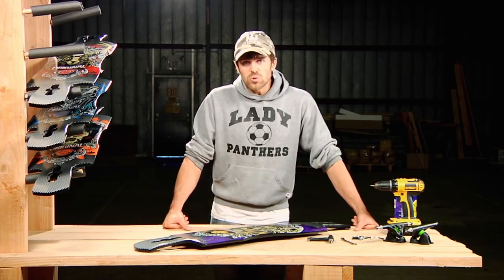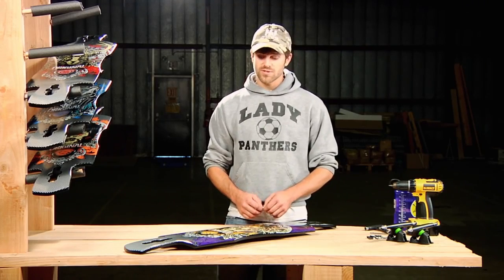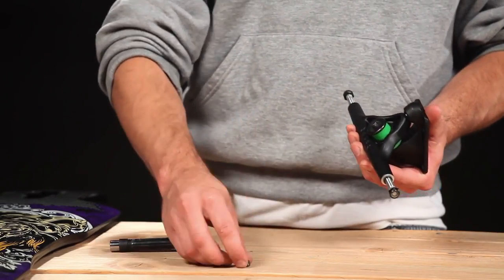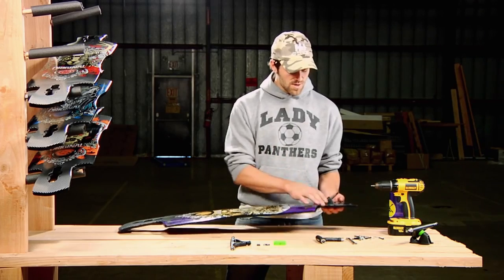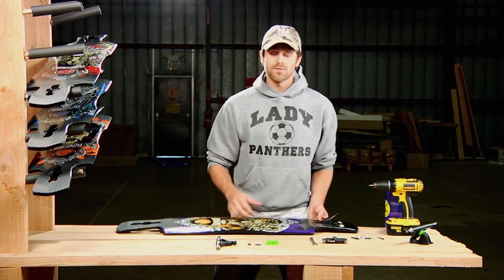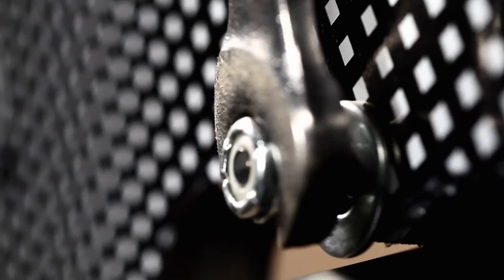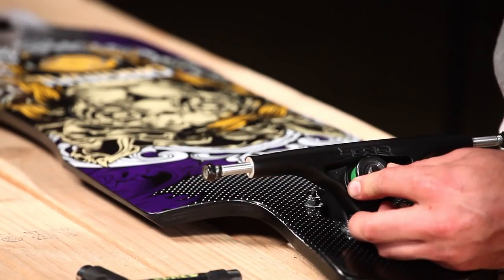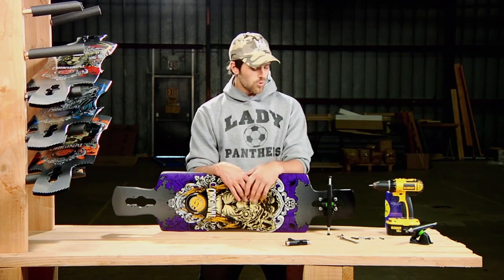Longboard How to: Build / Assemble a Drop Through Deck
Joel teaches you how to assemble a drop through longboard. With the release of the Original Freeride 38 and Freeride 41 we thought a little guidance might